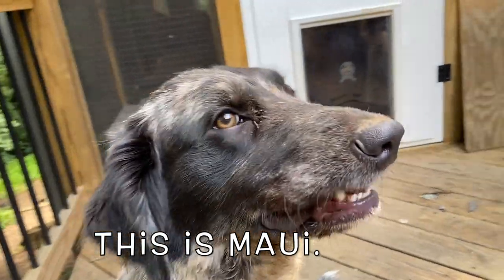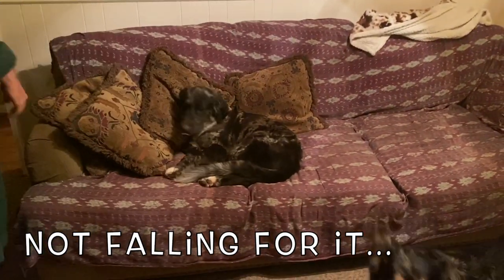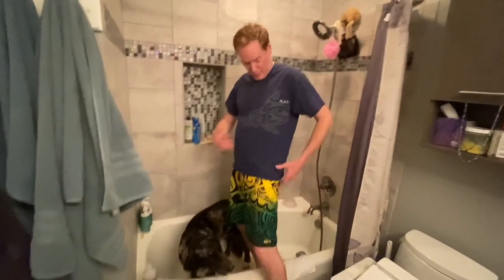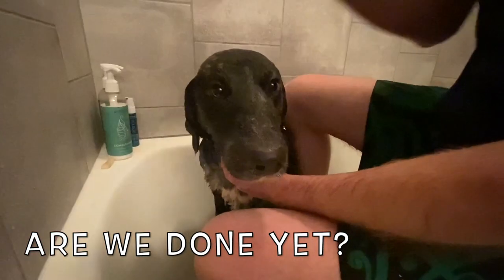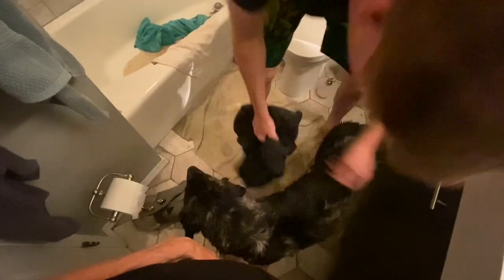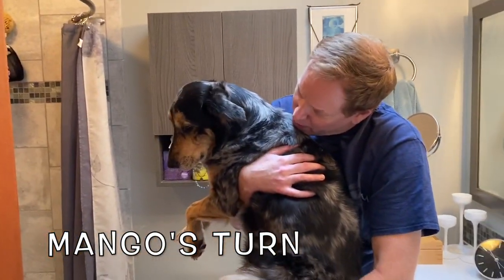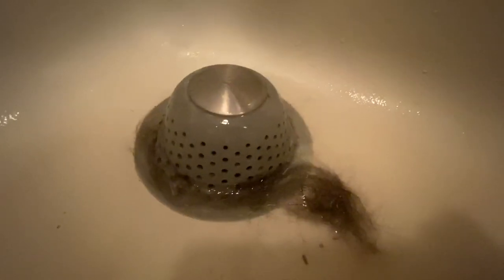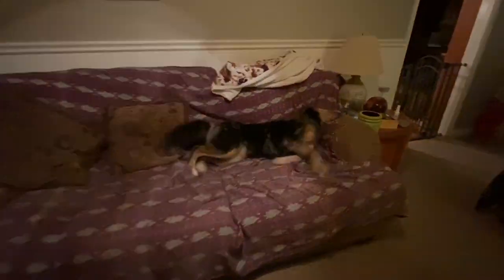Bath time for dogs! Two dirty dogs need baths now!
Breaking News: Cute muddy dogs get a bath! Details here! Our two dirty Australian Shepherd mixes got muddy after digging holes, so now it's bath time for doggies!

We will be posting lots more dog lifestyle videos!

Maui was especially dirty, and had what seemed like several pounds of mud just caked on and balled up in little clods in her fur. What a mess! Mango gets in on the bath action, too, even though she has magic dirt-repelling fur. And she also hates baths. Or pretends to hate baths. But really likes the attention. And is always jealous if Maui get a bath and she doesn't. And she is always happy about it afterwards. So... Does she really hate baths? Hmmmm... It's complicated being a dog!

We are dog trainers! Can we help you with your puppy or dog?